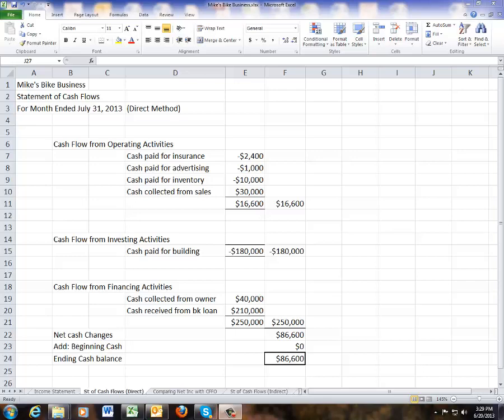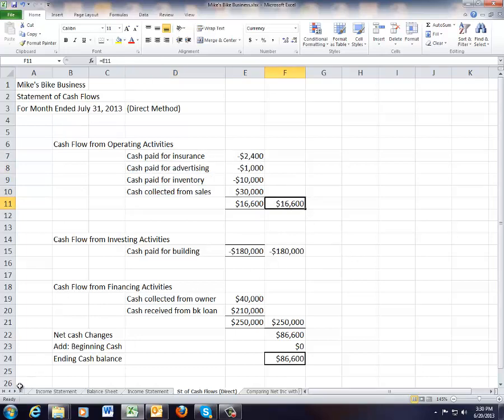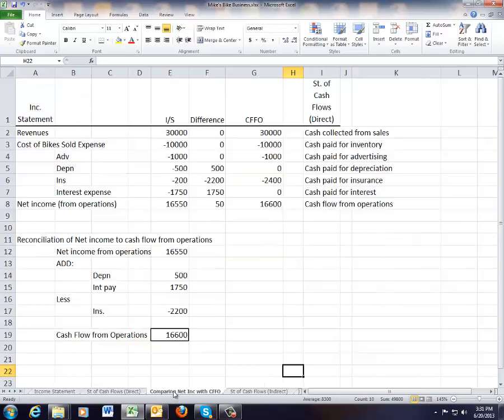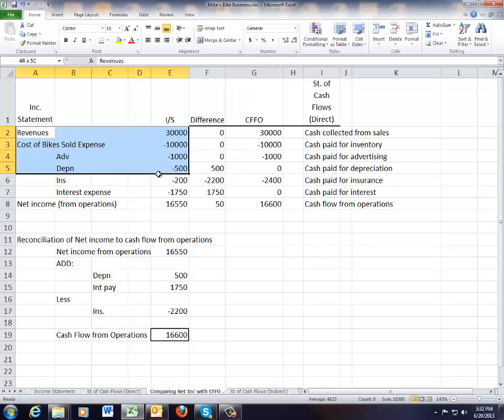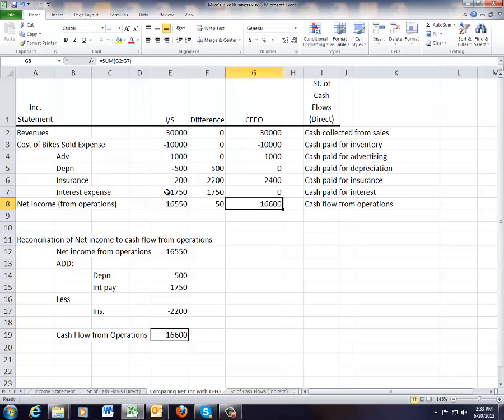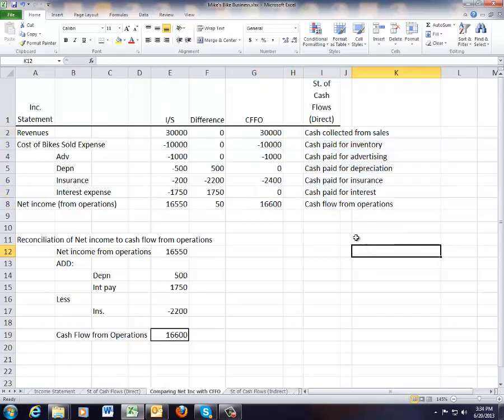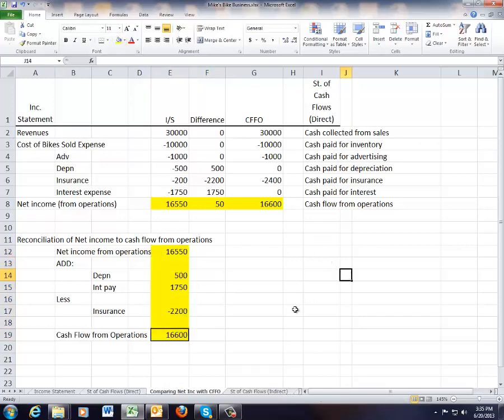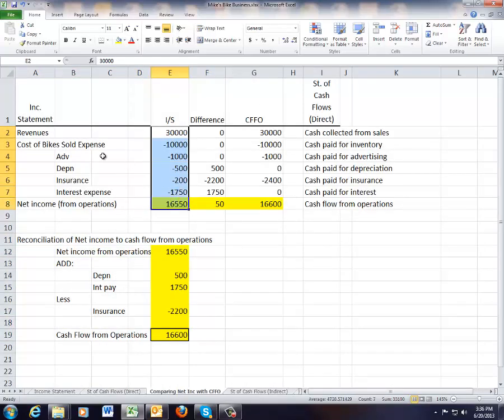Lesson 6 Preparing the Statement of Cash Flows (Indirect Method)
After making all "regular" journal entries and three "adjusting" journal entries for the first month of its business operations, Mike's Bikes prepares its three main financial statements. One of them is the Statement of Cash Flows. In this lesson, we show you how to do this by simply sorting all cash changes for the month of July into three primary business activities: OPERATING, INVESTING, and FINANCING activities. Cash flows from OPERATING activities are presented using the INDIRECT method, where net income under accrual accounting is compared with cash flows from operations under cash-basis accounting.